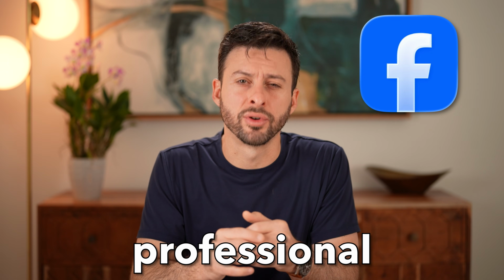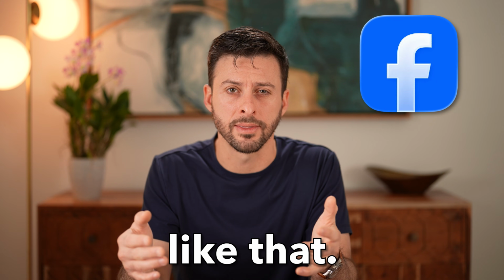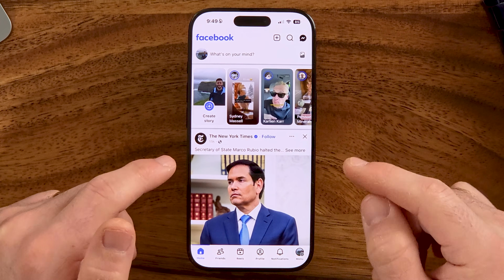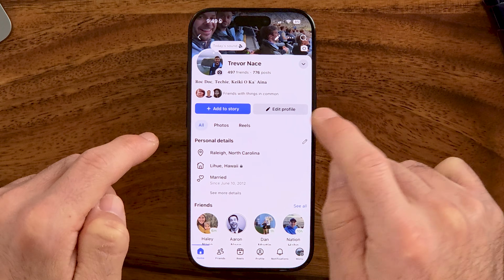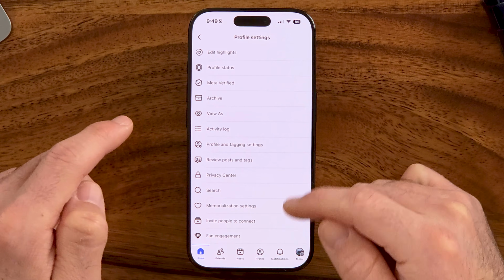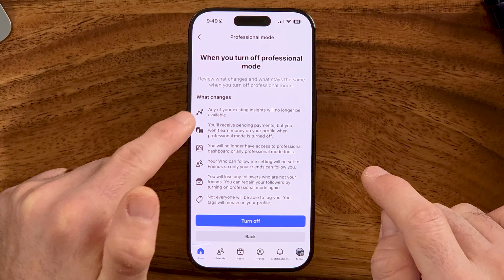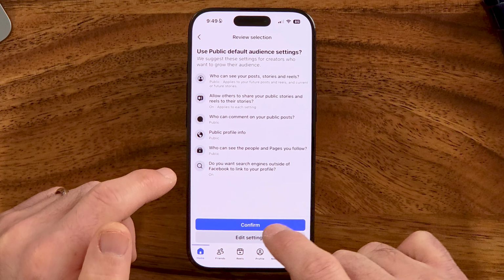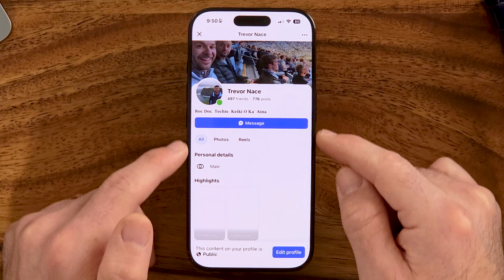How To Turn Off Professional Mode On Facebook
Here's how you can disable professional mode on Facebook if you no longer want the added features and maybe want your account to be private instead.